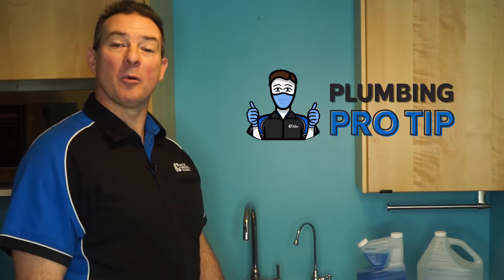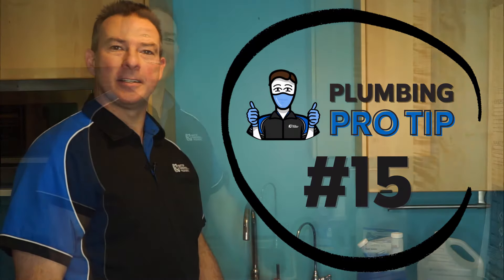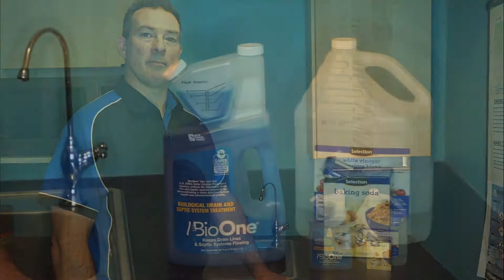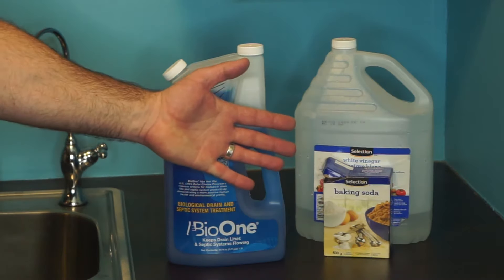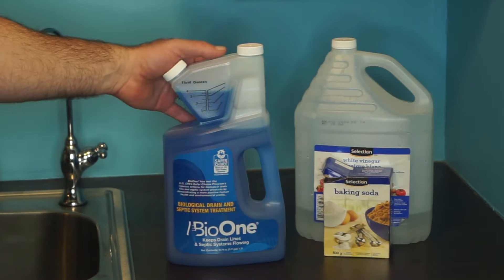Plumbing Pro Tip: Treating a Slow Drain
A slow drain is a very common plumbing complaint. In this 'Plumbing Pro Tip' Dave addresses the dos and don'ts for treating this issue.